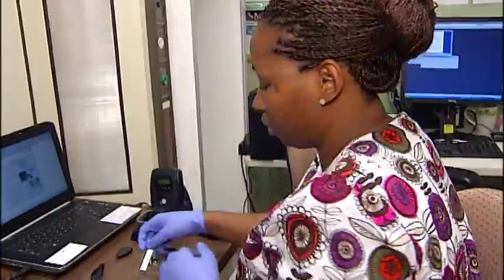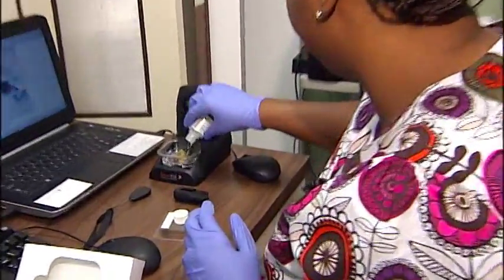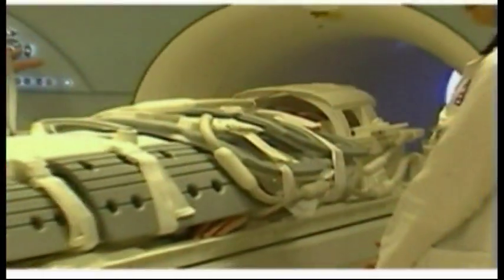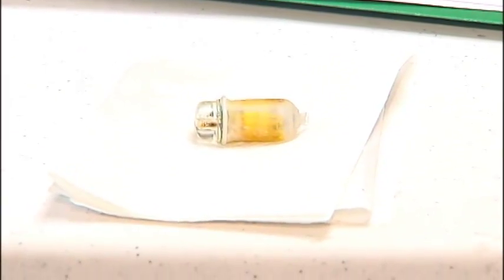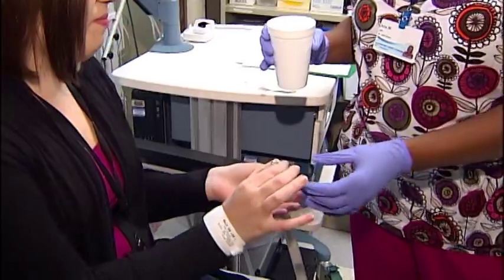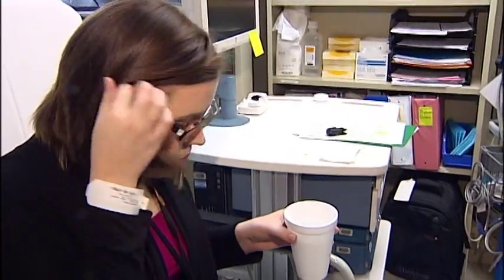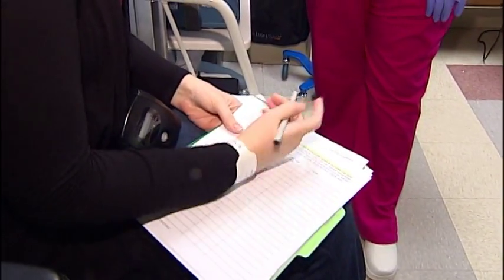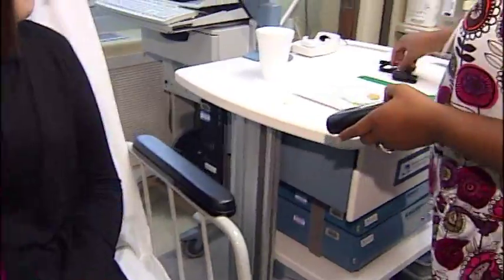Special Report: SmartPill Technology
SmartPill Technology being used at Augusta University's Digestive Health Center.